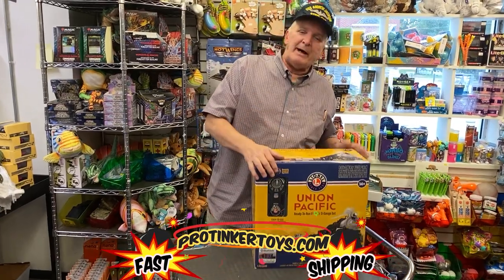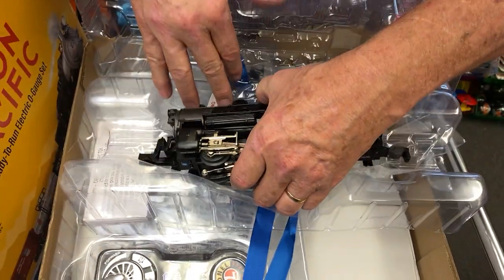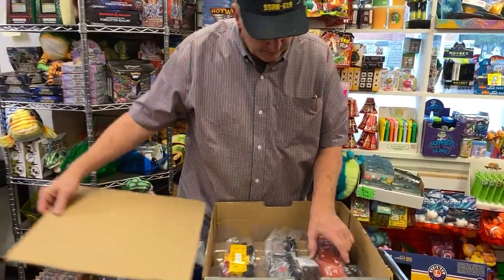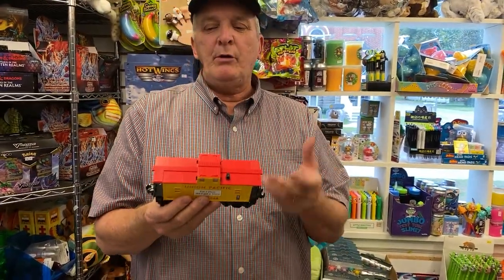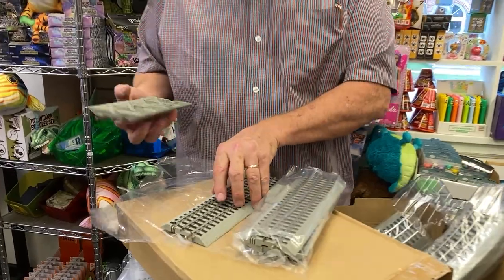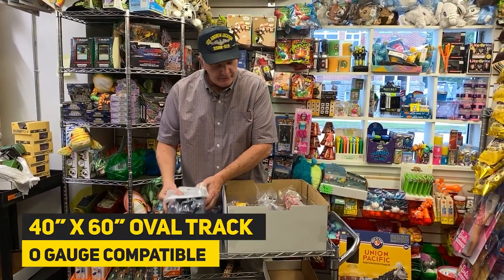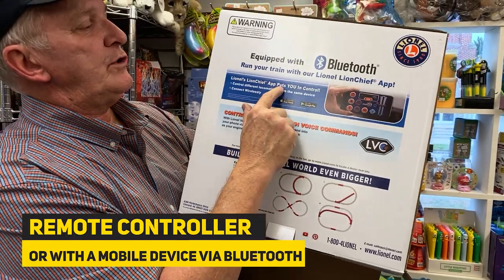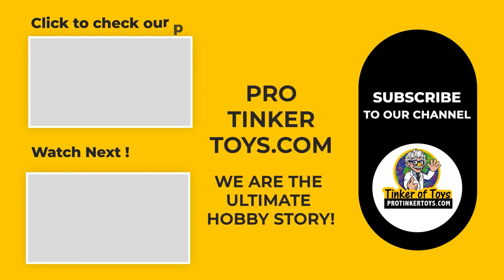0-31 LionChief Set HP Flyer Set | LNL923040 | Lionel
Overview
This powerful 0-8-0 steam locomotive pulling a string of great Union Pacific trains cars is a great way to get starting in the model railroad hobby! This ready-to-run set has everything needed to get started and will have you ruling the rails in no time!

A LOCOMOTIVE SHOWSTOPPER – Checkout the Pennsylvania Flyer LionChief 0-8-0 train set; This set is equipped with Bluetooth technology, letting you glide the rails via a mobile device; Great for kids, hobbyists and holiday decorating
SET INCLUDES – 0-8-0 locomotive and tender, three-dome tank car, boxcar and caboose; FasTrack include: 8 curved 036 tracks, two 10” straight tracks, terminal, 10” straight Plug-Expand-Play power lock section; 54W power supply; LionChief remote
TRAIN SET FEATURES – Train controlled by remote controller, or with a mobile device via Bluetooth; On/Off switch for smoke and sounds; RailSounds RC sound system; Powerful, maintenance-free motor; Operating couplers, opening doors on boxcar, metal handrails and ladders on tank car
PRODUCT SPECIFICATIONS – 40” x 60” oval track; O Gauge compatible; minimum curve is 031; Bluetooth compatible
BATTERY REQUIREMENTS - Requires three AAA batteries to operate the LionChief remote control; Batteries are not included with purchase of train set